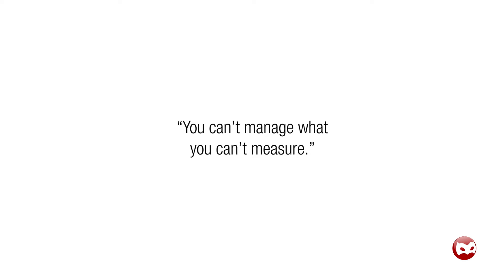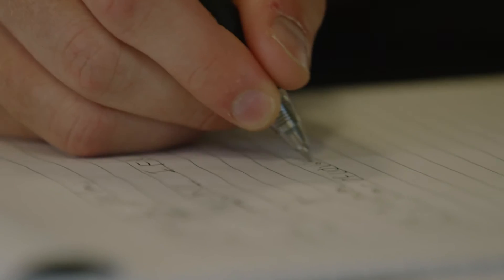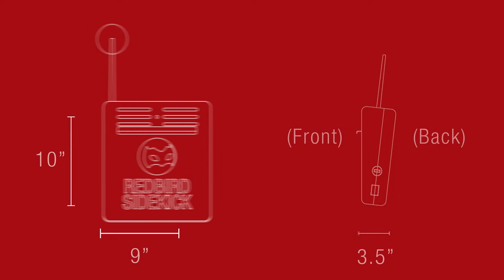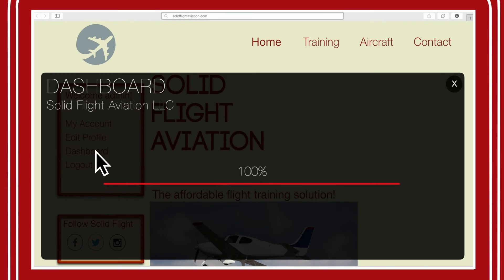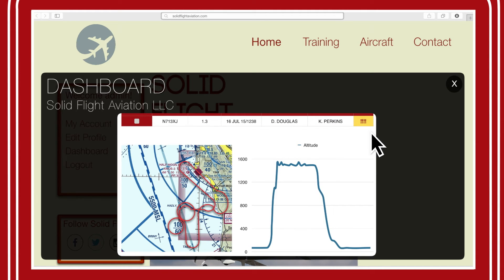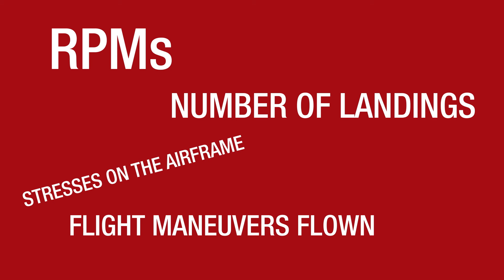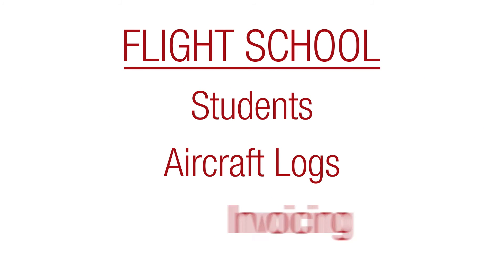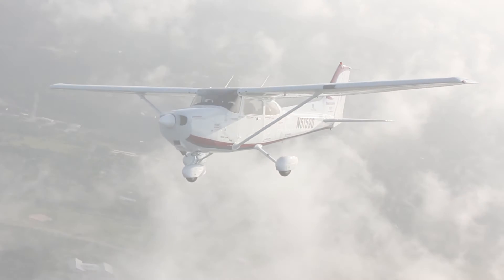Redbird Sidekick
The Redbird Sidekick does for pilots, flight schools and FBOs, what jet-specific engine monitoring programs do, and then some.

It keeps track of engine parameters, including flight time, rpm, airplane position, attitude, hard landings and more, and wirelessly transmits that data to the flight school or ground station, where the operator can keep track of it all via Redbird's Sidekick software, which is customizable based on the needs of the organization.